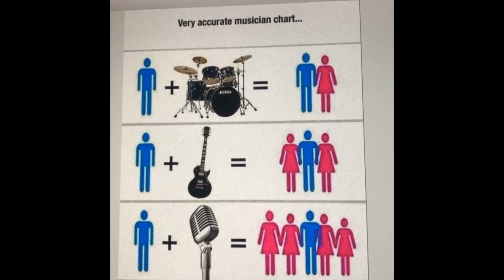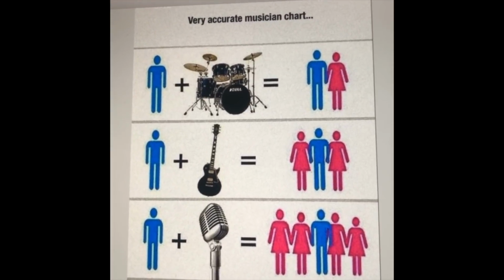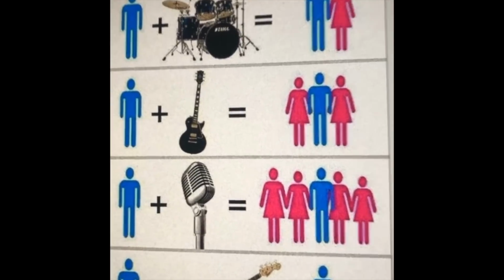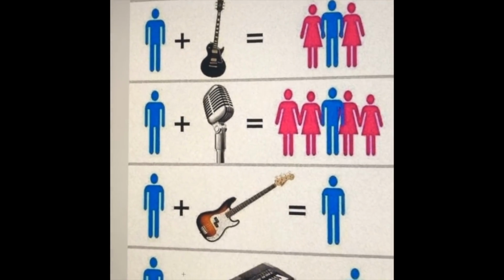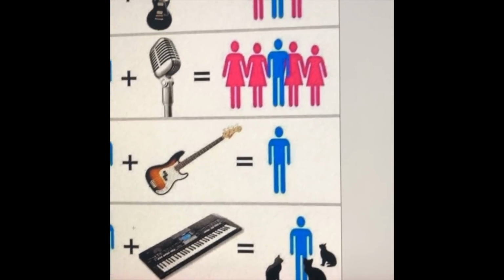7th Chords Simplified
7th Chords Simplified. It's time to demystify this topic once and for all. 7th chords are 4 note chords that contain a lot of musical content. If you're into metal guitar and you don't use 7th chords, you're missing out big time. I'll show you the most common voicings, along with my favorite 7th chord shred licks. Put it all together with the jazz standard "Autumn Leaves." We'll even look at 7th chord inversions for those interested in more advanced theory.

Get the full tab with my compositional notes below

🔴MASTER THE MODES!